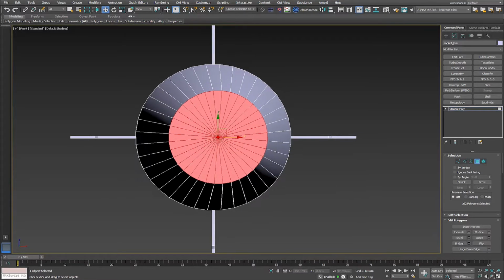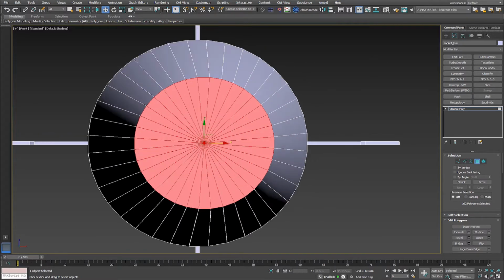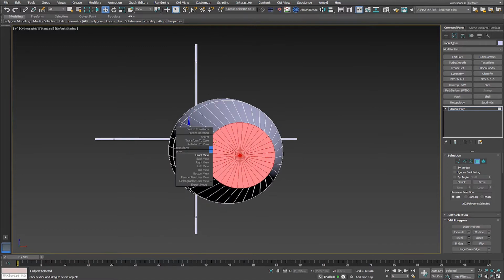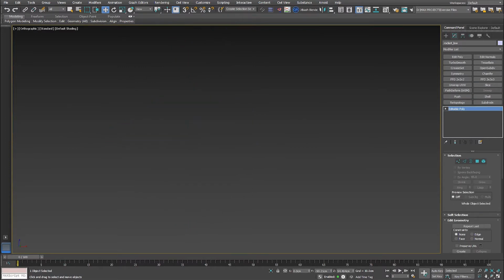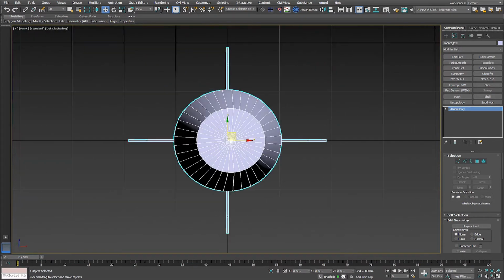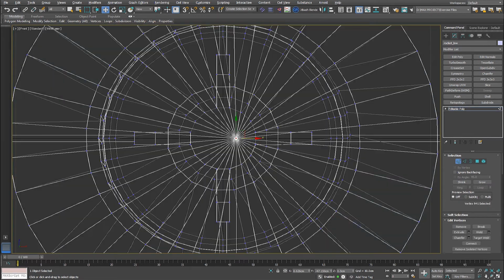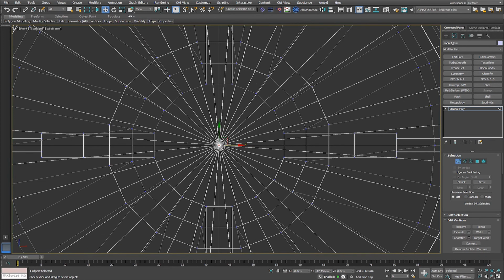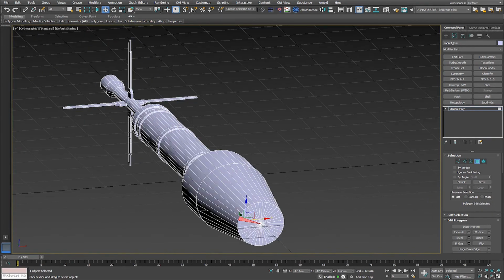CENTER THE EDGES 60 Seconds TUTORIAL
In this 60 seconds tutorial series, I show you how to center a set of edges and move them to the center of the main object.